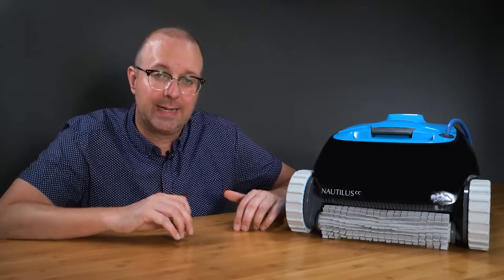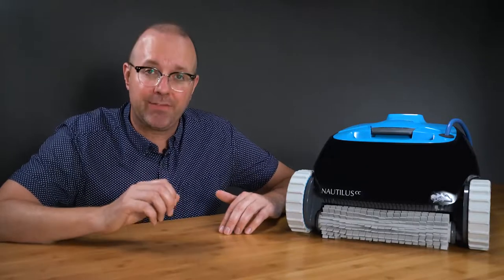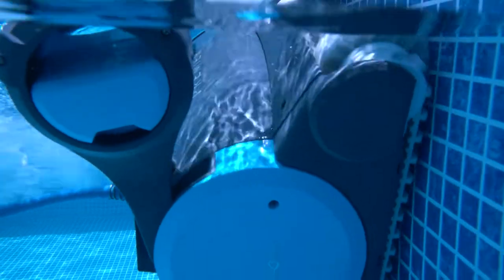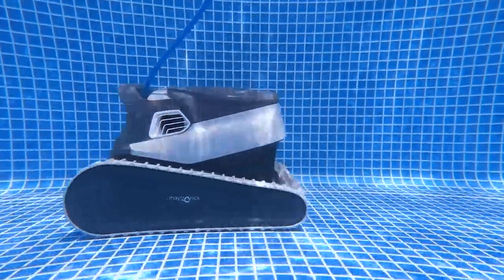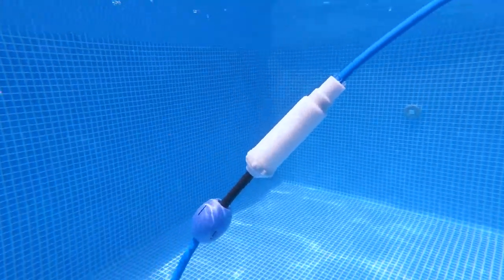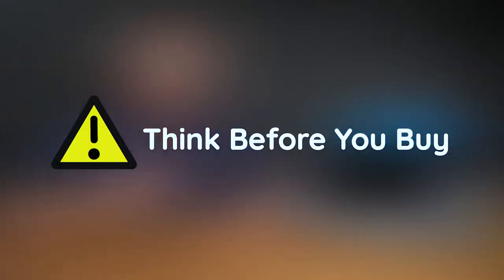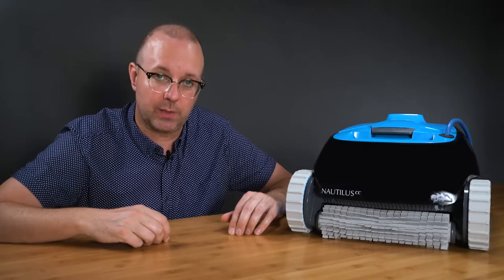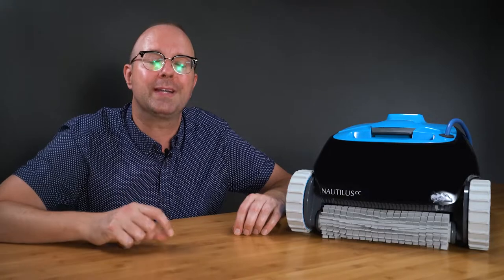Dolphin Nautilus CC Review - Missing Features You'll Want or Great Value?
The Dolphin Nautilus CC holds itself back by leaving a few missing features I love in a robotic pool cleaner. While it cleans the floors well, but it is missing waterline cleaning and multiple filter options that ever pool owner needs. Combine with a shorter warranty, you may want to upgrade your invest to another top robotic pool cleaner.

Dolphin Premier
Dolphin Sigma
Dolphin Quantum

Struggle with leaves and twigs? Go with the Dolphin Premier. The only robot with a leaf bag. View it here on Amazon

Want app connectivity?

Have an above ground pool? Check out the Dolphin Escape. The Best Robotic Pool Cleaner for Above Ground pools. View here on Amazon

Want to learn more about robotic pool cleaners and compare each to other Robotic Pool Cleaners? Make sure to head over to our website to learn more about robotic pool cleaners and so much more

Table of Contents:
0:00 - Intro
0:37 - What's Included?
0:50 - Missing Waterline Cleaning
1:35 - Filter
2:12 - Other Features
2:57 - Final Verdict